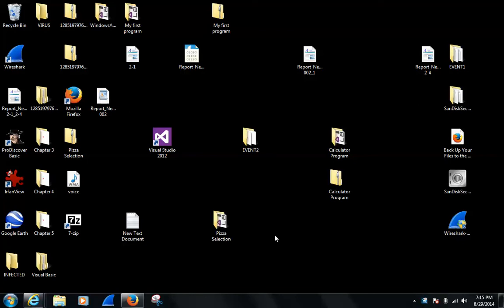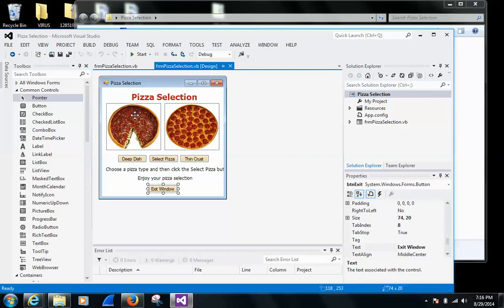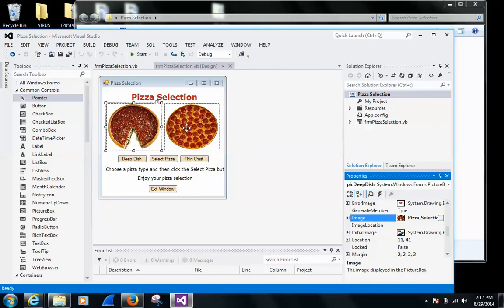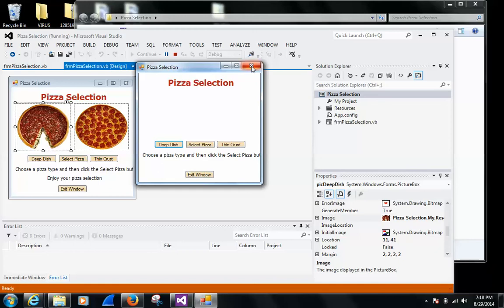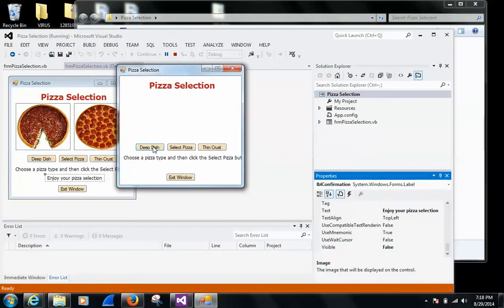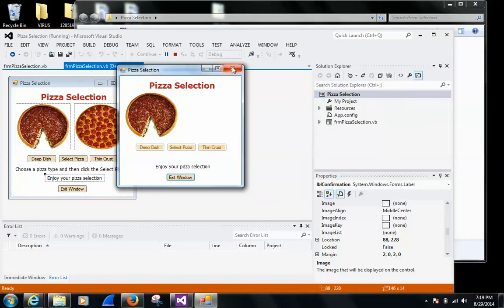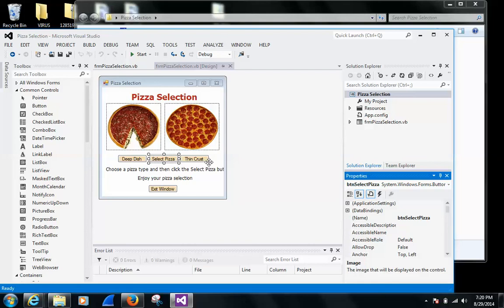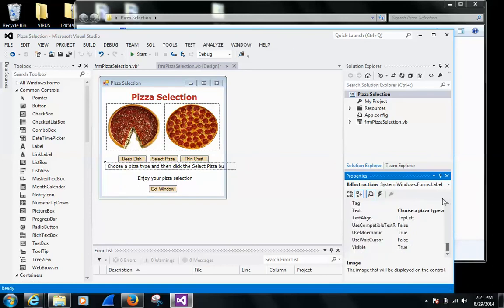Pizza Form Video